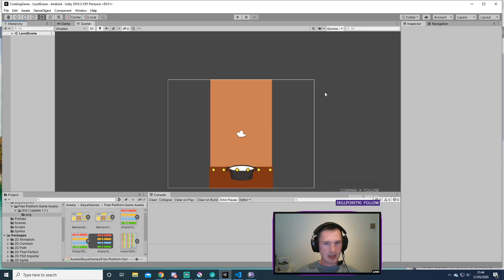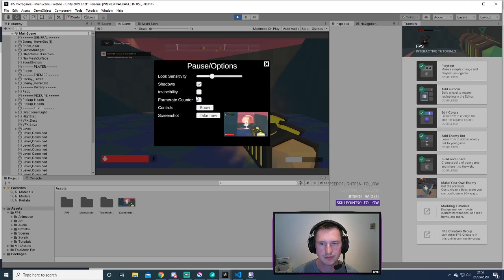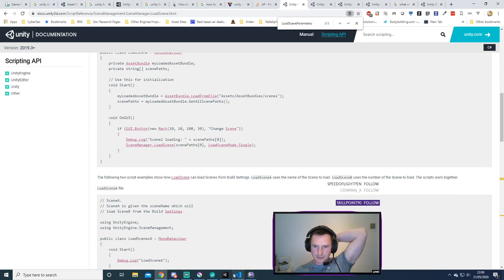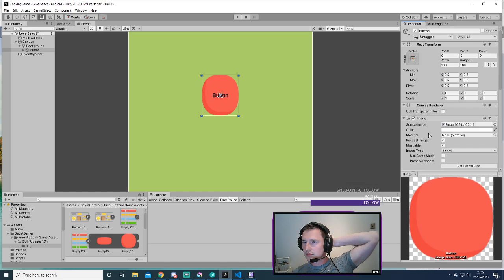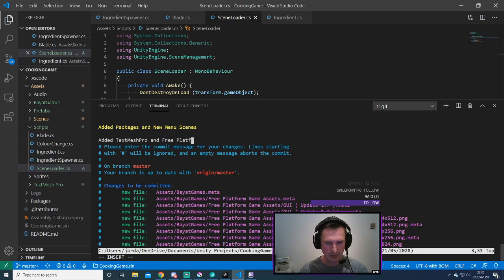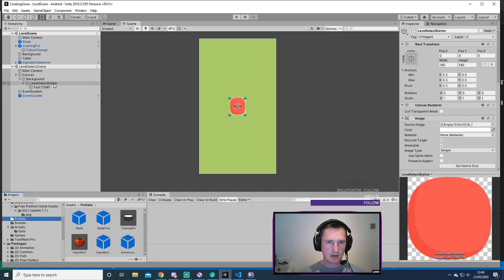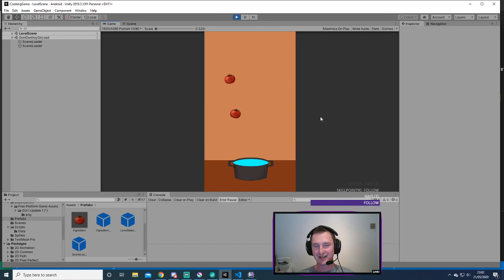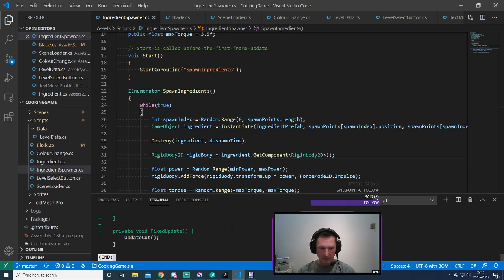GameDev Log #4 - 2D Cooking Game